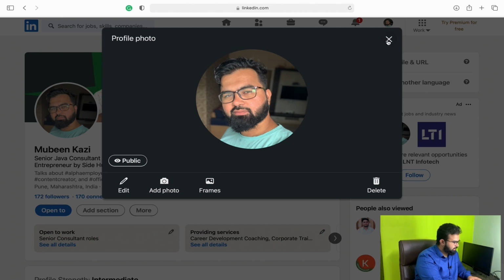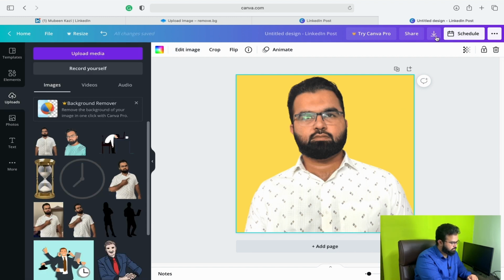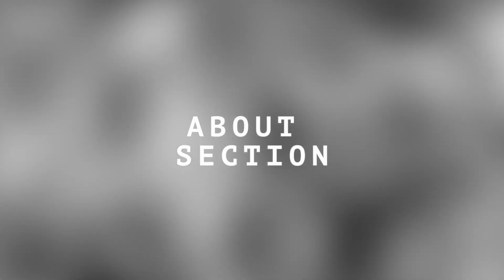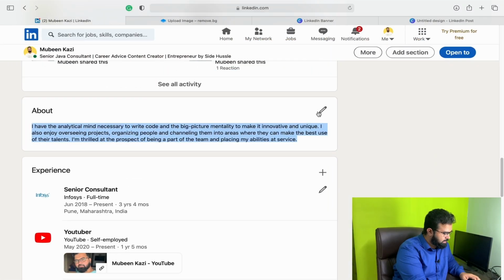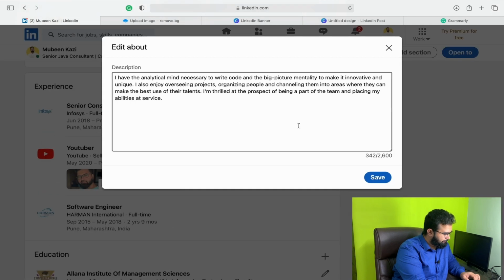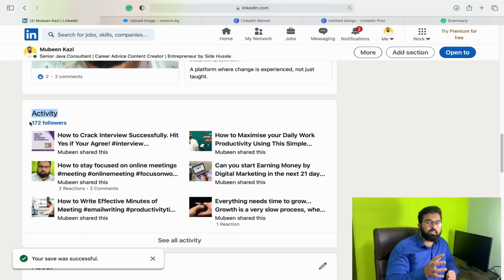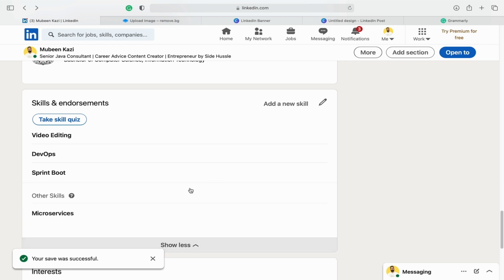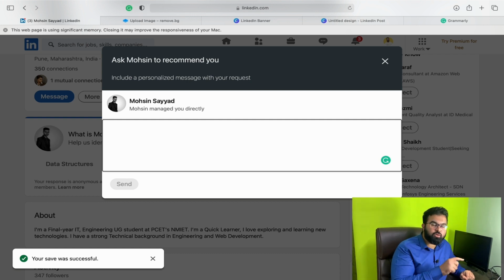How I got my First Job Offer by Making these Changes on Linkedin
In this video, we have discussed How I got my First Job Offer by Making these Changes on Linkedin.  This LinkedIn tutorial is for both beginners and experienced. To get started on LinkedIn, and improve your LinkedIn profile, watch this video and implement it right now. To instantly review your LinkedIn, share your profile on your Facebook community link mentioned above. this will boost your chances of getting a job through LinkedIn in 2021.

Chapters
0:00 Intro
0:58 Optimise Profile Picture
3:19 Banner Page
4:38 Profile Title
6:00 About Section
9:30 Featured Section
10:23 Activity Section
11:35 Experience Section
12:28 Education Section
12:40 Skills Section
13:11 Taking Recommendations
15:09 Task 1

Credits: I pay credit to google for using their contents (image, data) for this video. I give honour to the content owners and request them to get in touch with me in case of any concern with regards to my usage.

Camera used: Iphone XR
Editing app: Davinci Resolve

Sample video: Canva

Checkout accessories I use for making videos:
Camera Iphone 11
Boya collar mic
Boya Vlogging Shortgun mic
Handheld tripod for Vlogging
Standing Professional Tripod
Seagate External Harddrive
External Hard Drive cover
Wide Angle lens for Vlogging